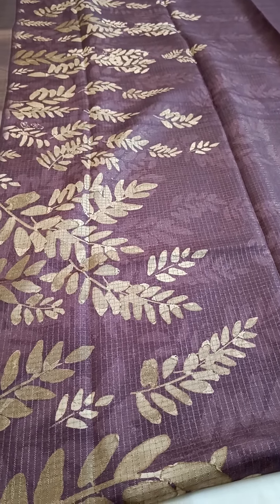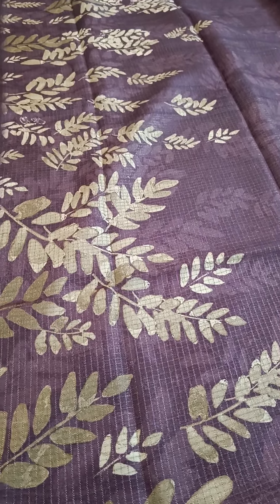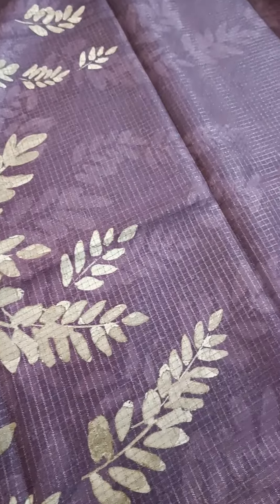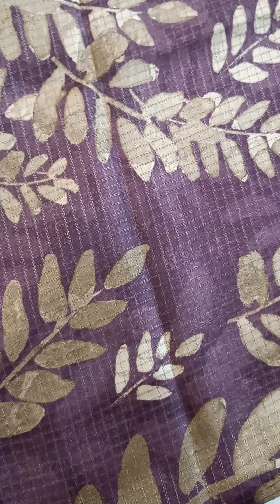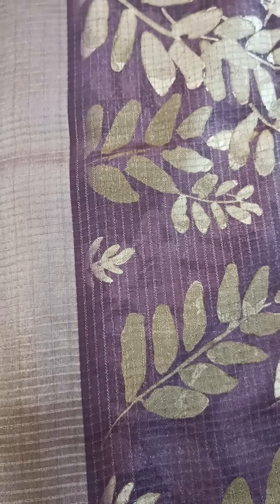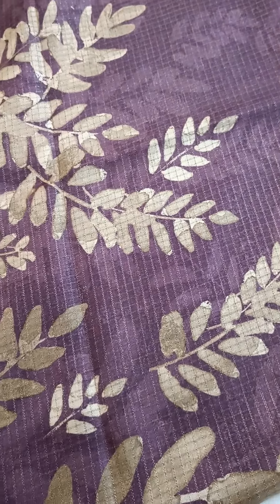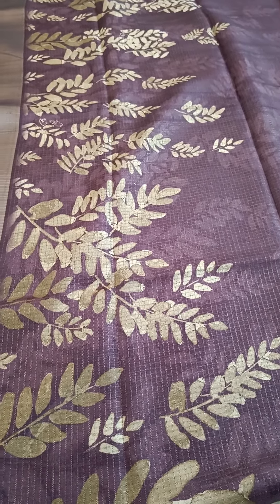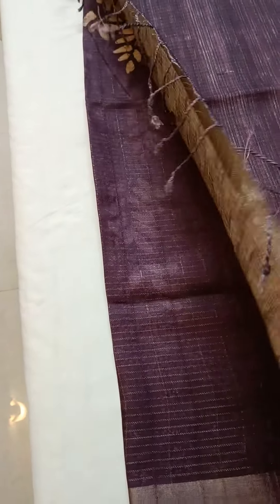Fancy saree |Beautiful saree